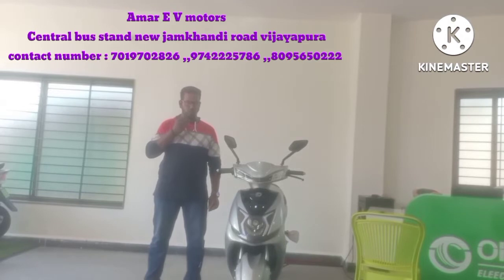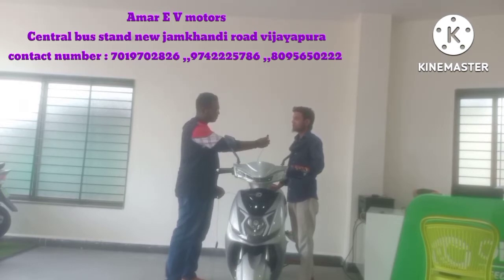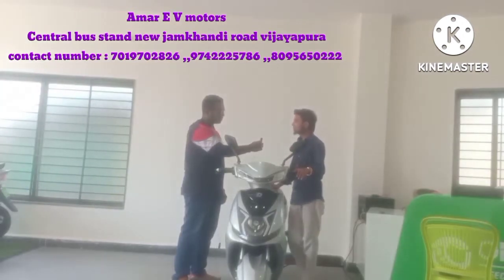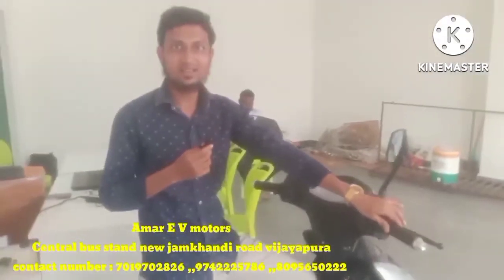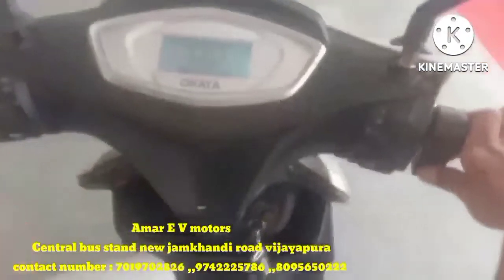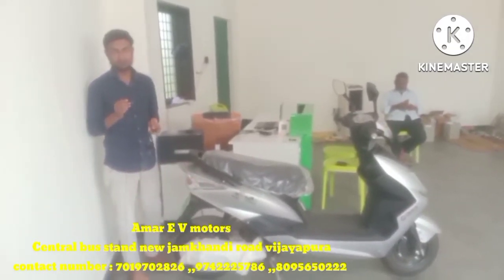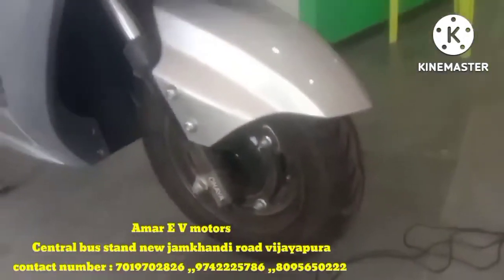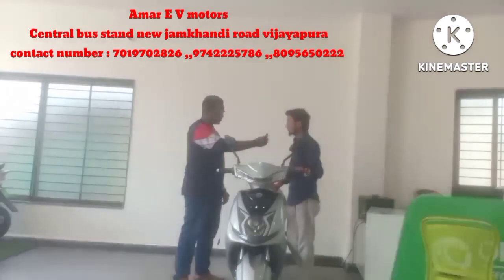electric scootty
okaya electric scootty lower weariant  review